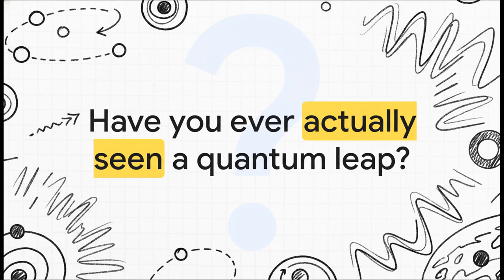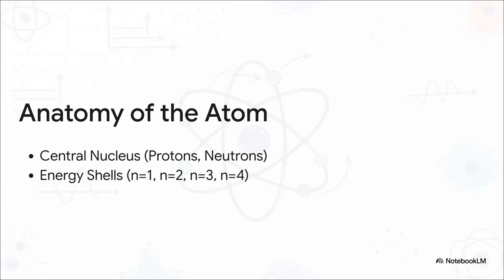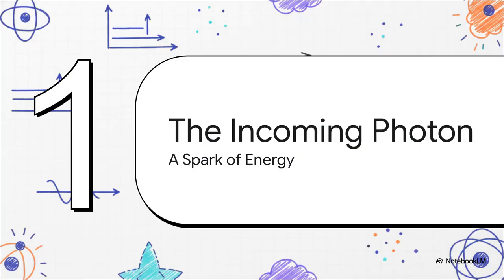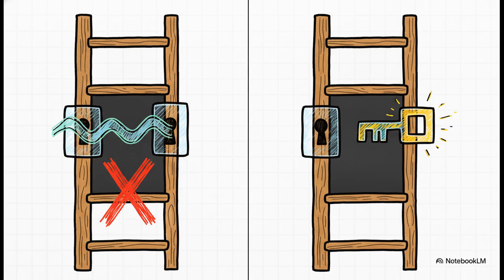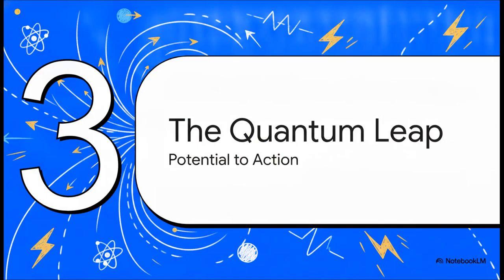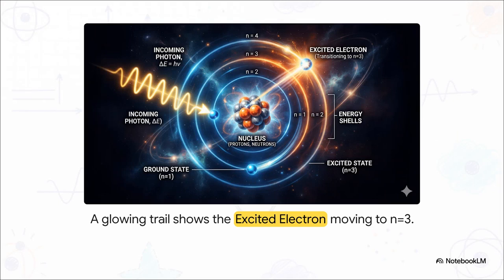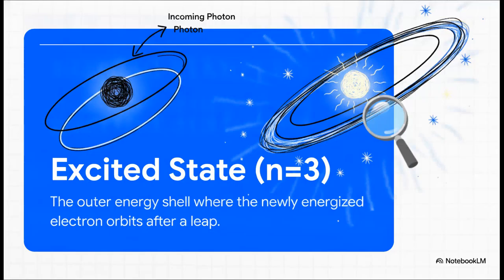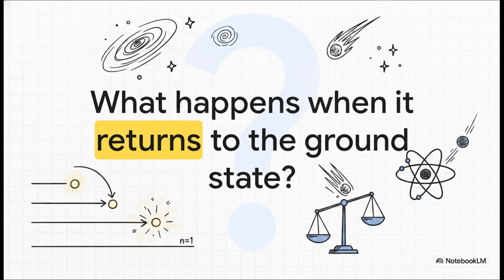Movement of electrons in shells🤯🤯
transition of electrons in shells 🤯💥chemistry